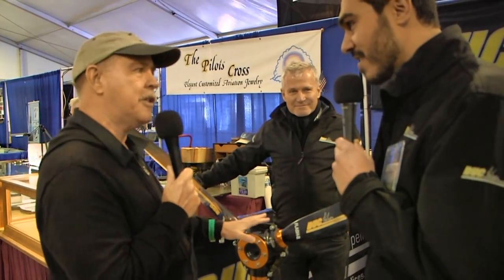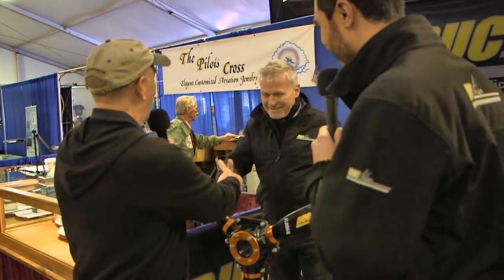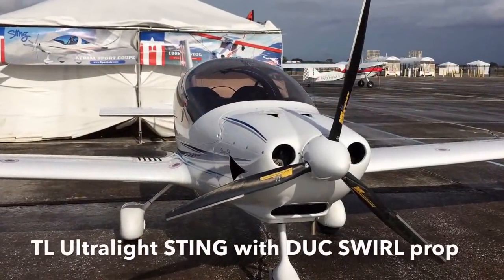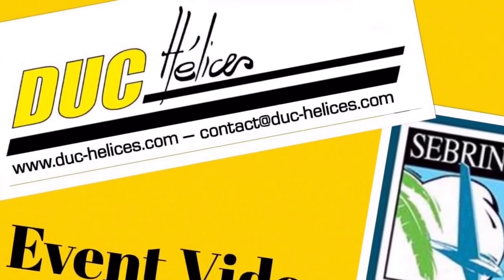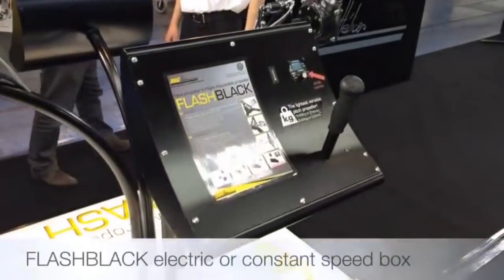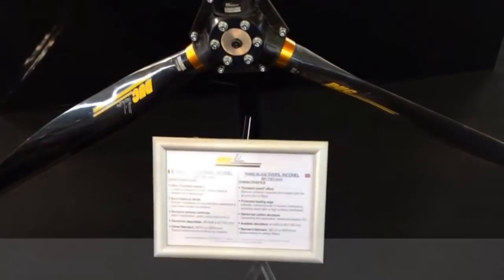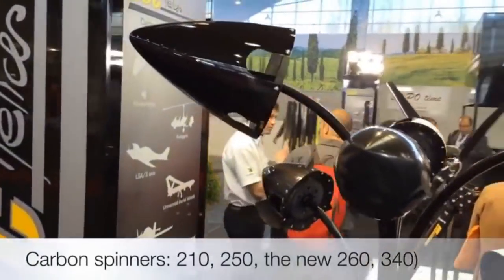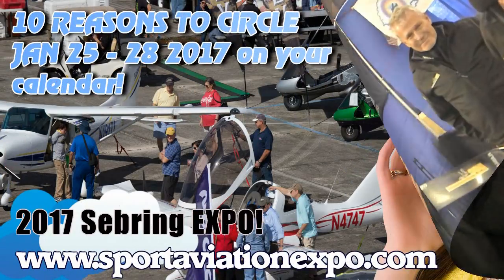DUC, Duc Helices, DUC light sport & experimental aircraft propellers and accessories.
– DUC, Duc Helices Propellers for light sport and experimental aircraft. SportairUSA is the United States distributor for DUC Propellers, the industry-leading forged carbon propellers from DUC Helices.

There are models of DUC propellers suitable for light sport aircraft, ultralights, powered parachutes and experimental aircraft up to 140 HP. Formed under heat and pressure, then precisely finished in a 5-axis CNC router, DUC propellers exhibit outstanding craftsmanship as well as superior performance.

Guaranteed Satisfaction
If your airplane does not perform better with the DUC propeller, return it within 30 days for a full refund.

The Swirl
The Swirl is a simple, ground-adjustable propeller that performs like a complex constant-speed prop. It is the propeller of choice for faster airplanes.
The blades of the Swirl propeller are designed to adjust the effective angle of attack under differing aerodynamic loads to optimize performance while maintaining engine RPM in the optimal torque range. This is done without movement or twisting of the blades. As a result, the DUC Swirl propeller has a constant speed effect, even though the pitch is set on the ground.

The prop takes a slimmer bite under load, and a fatter bite when cruising, without the need for complex electro-mechanical adjustments. Thanks to this effect, there is very little variation of RPM engine between static and dynamic loads.

DUC propellers perform better through the whole of the flight envelope, exhibiting:
Constant speed effect in a simple, not complex, propeller
Better effectiveness on takeoff and climb due to higher engine speed
Better cruise speed for a given RPM
Very smooth operating characteristics
In the INCONEL version, the Swirl has the same advantages as the standard version. The Inconel Swirl blade has a very hard Inconel stainless steel insert to protect the leading edge. This propeller is well suited to a hostile environment (sand, gravel, etc….)

The DUC Windspoon forged carbon propeller
The Windspoon
The Windspoon, with its revolutionary shape, offers unrivalled performance for slower aircraft (speeds up to 80 kts for engines up to 120 hp). It is the ideal solution for trikes and similar aircraft.
Windspoon propellers, in either the tractor or pusher configuration, produce more thrust at lower airspeed than any other propeller.
The precisely engineered profile of the blade is calculated to control the flow of air over the entire surface of the Windspoon. A contrary twist in the profile reduces stress and results in longer blade life. The revolutionary tip design reduces the tip vortex effect.

The results are:
Greater thrust at lower airspeed
Maximum performance
Reduced stress for longer blade life
Lower fuel consumption
Less noise

The INCONEL version of the Windspoon adds a very hard Inconel stainless steel insert to proect the leading edge.
Forged Carbon
DUC propellers are forged from thermosetting carbon fiber, a process which enables precise reproduction of complex shapes, smooth surfaces and thin trailing edges that result in more power, better efficiency and reduced noise.
Extended Warranty

There are DUC propellers for applications ranging from 40 hp ultralights to 180 hp four-seaters in several configurations:
2 blades or 3
Tractor or Pusher
Clockwise or counter-clockwise rotation
A variety of sizes

SportairUSA Features These DUC Propellers for 900-series Rotax Engines:
PROPELLERS ADJUSTABLE BLADES
SWIRL Ground          2 or 3 Forged carbon
WINDSPOON Ground         2 or 3 Forged carbon
DUC makes a variety of other propellers, for direct drive and geared applications, that we will special order to meet your requirements.

- DUC, Duc Helices Propellers for light sport and experimental aircraft.